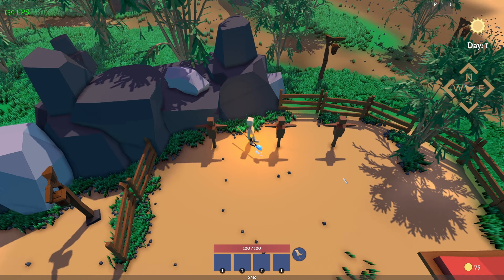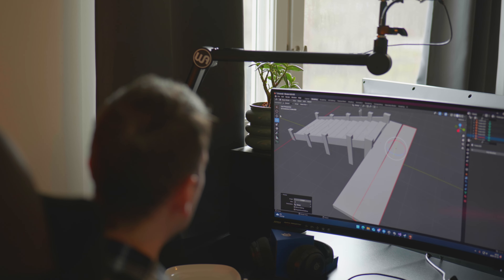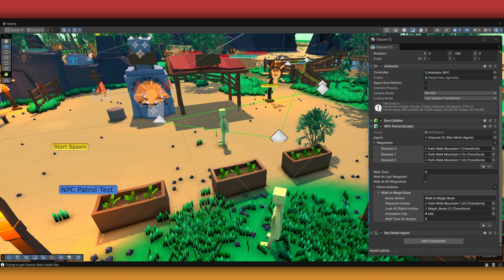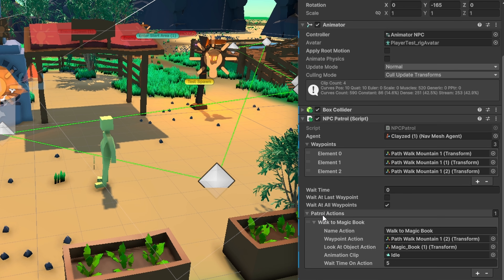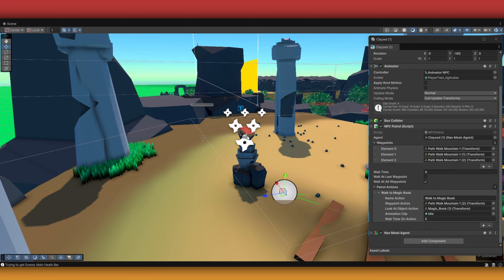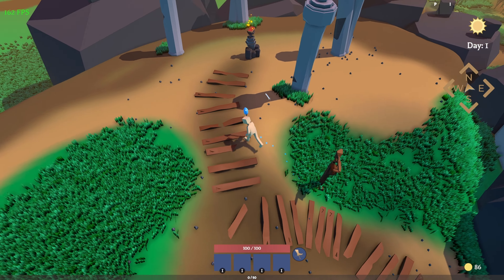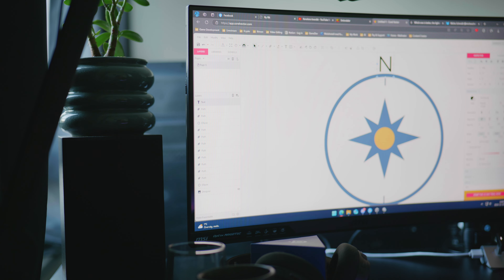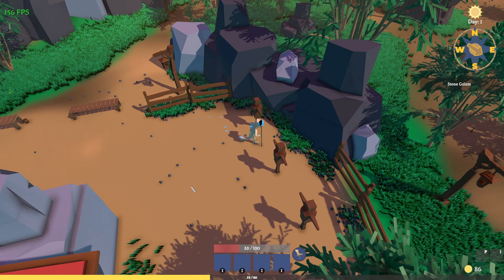EPIC Enhancements My RPG: NPC Pathfinding & More Progress! - Indie Game Devlog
- A new RPG Devlog is out! I was quite proud of this progress, example Pathfinding, Compass Update and some more. Development Progress in Unity.